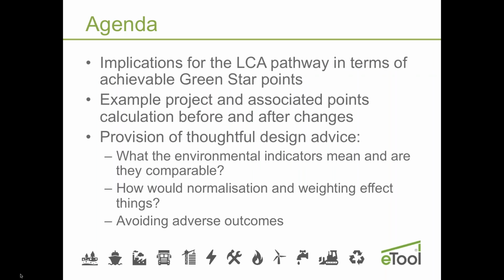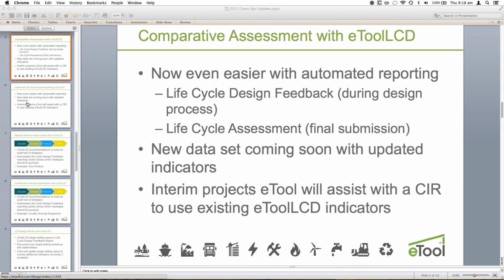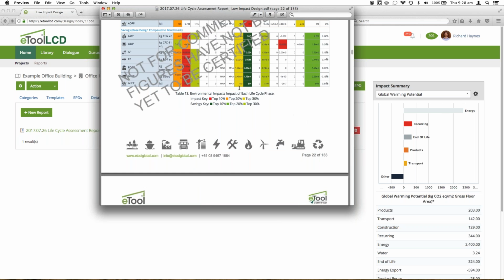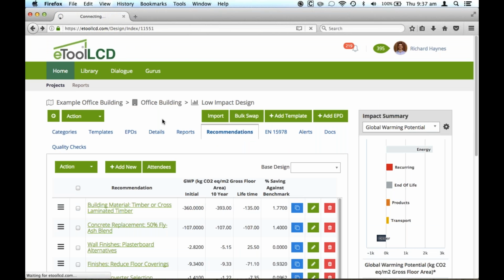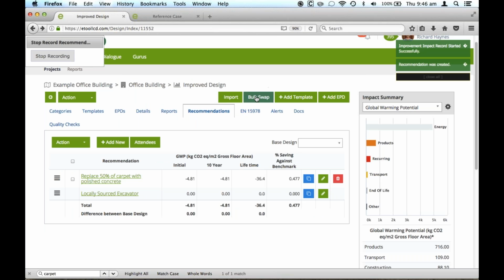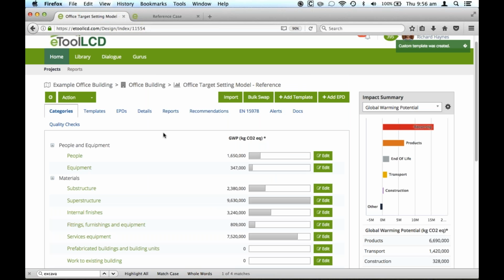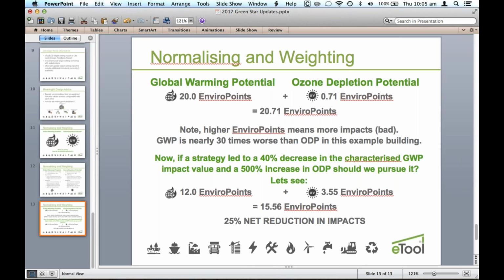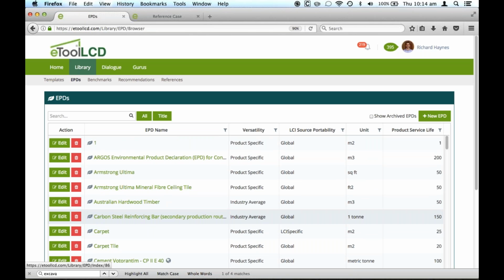Changes to Green Star - Design & As Built v1.2 and Interiors v1.2